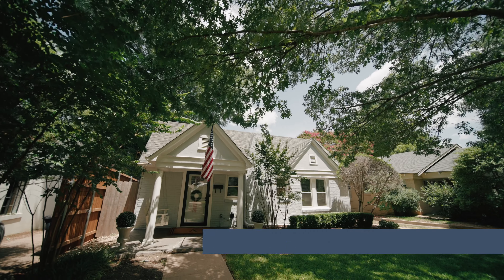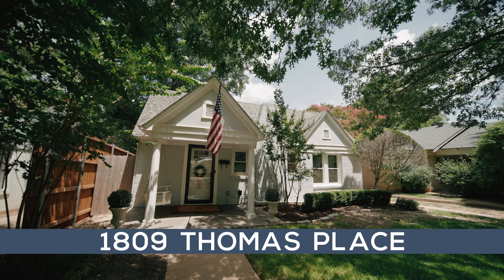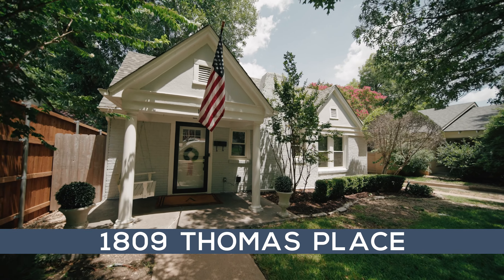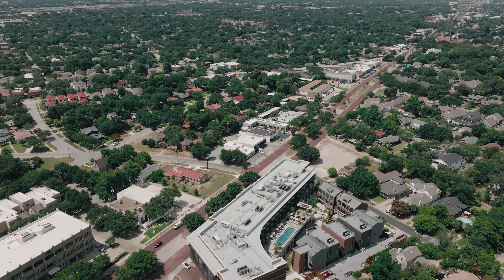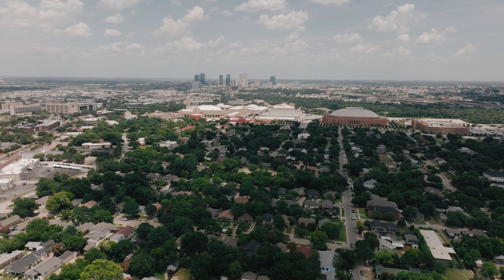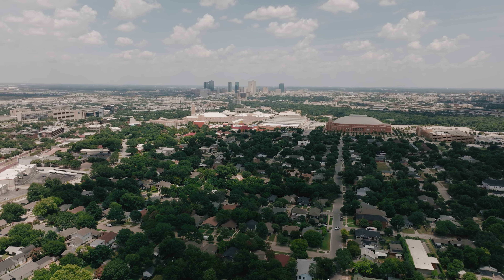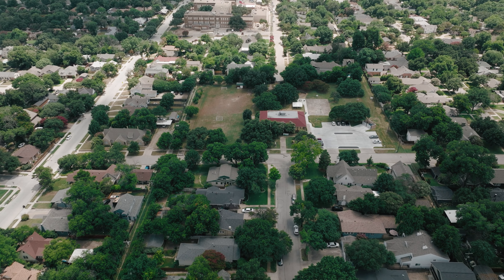Brick, 1-Story Tudor-Style Home Nestled in Arlington Heights Neighborhood! | LEAGUE Real Estate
Welcome to 1809 Thomas Place, Fort Worth, TX 76107! 4 Beds | 2 Full Baths | 1,846 SqFt | 1925 Built |

This brick, 1-story Tudor-style home nestled in the highly coveted Arlington Heights neighborhood of Fort Worth combines classic architectural details with modern amenities. Featuring 4 bedrooms, 2 bathrooms, this spacious home provides ample living space for all. The layout ensures privacy & comfort, while maintaining a seamless flow throughout. The kitchen is a true focal point w SS appliances, custom cabinetry, & granite countertops. The adjacent dining area with built-in buffet & wine fridge provides the perfect spot for gathering & enjoying meals. Outdoor living is a highlight of this home, with a spacious deck overlooking the backyard. It's an ideal space for relaxing, hosting game day, or simply enjoying the serene surroundings. The gated drive leads to a 2-car garage for parking or storage space. This home is just moments away from the historic bricks of Camp Bowie Blvd renowned for its local boutiques, restaurants, & entertainment options.

MB01BKVDJYPHKPF